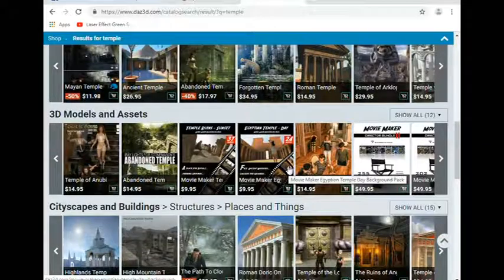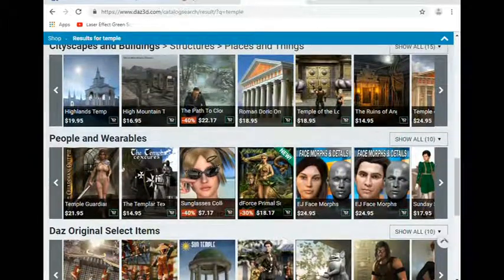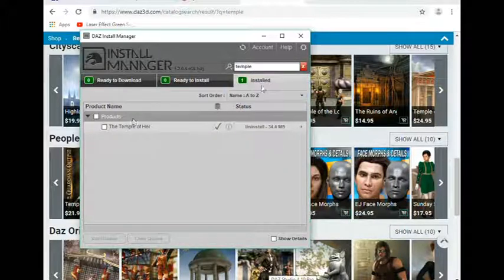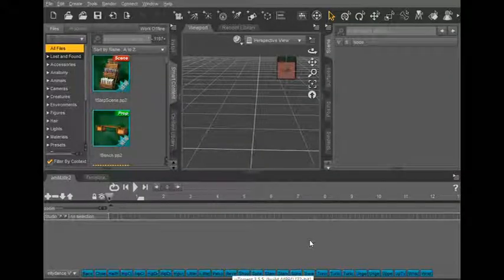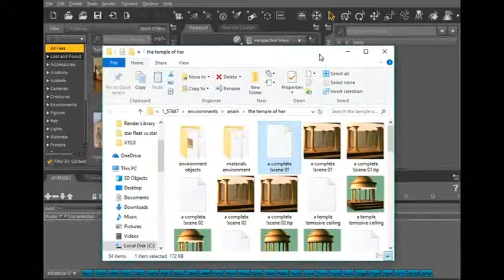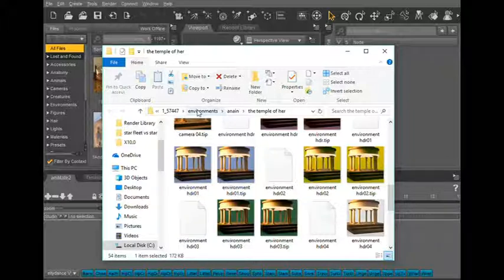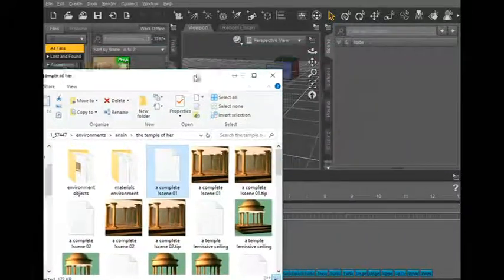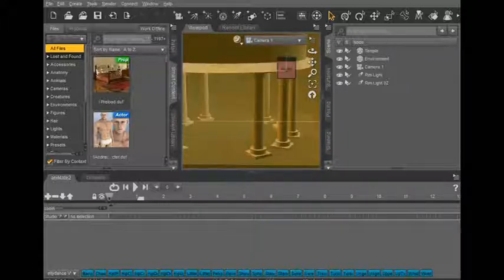Daz3d How to recover a failed download